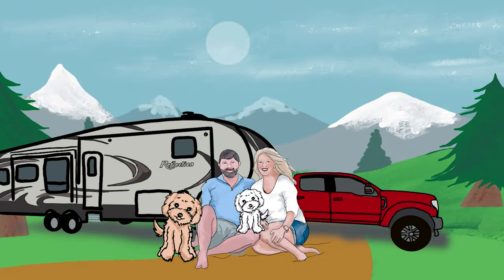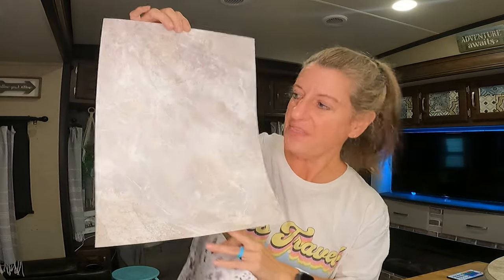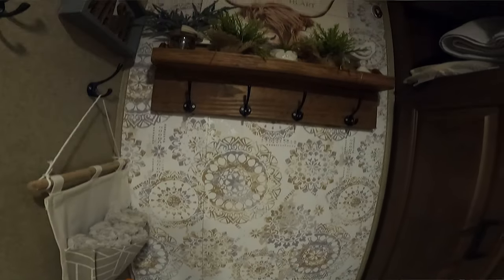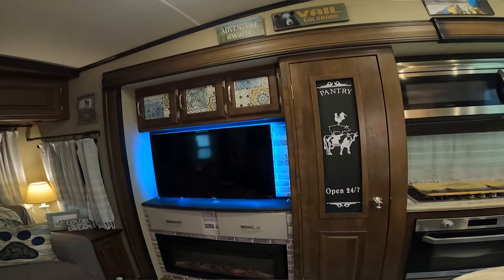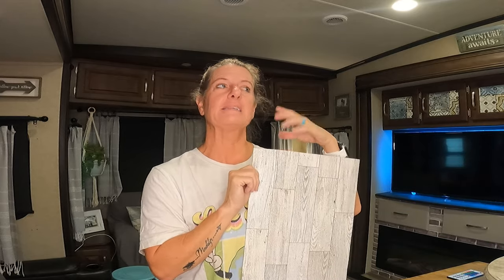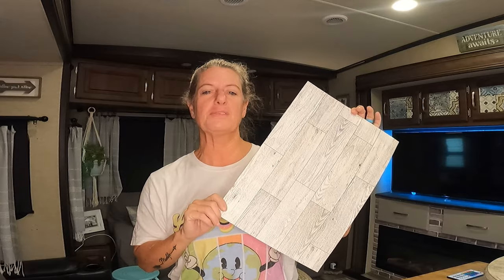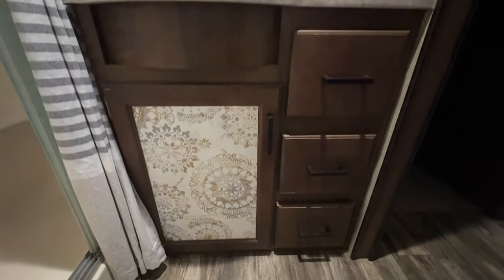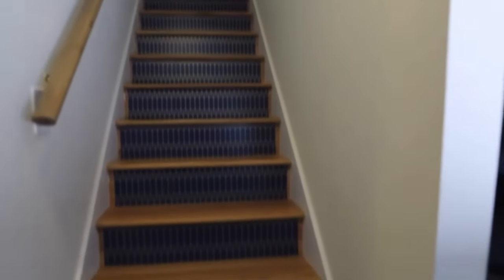Transform Your RV with Dollar Tree Peel and Stick Wallpaper!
Premier Pro